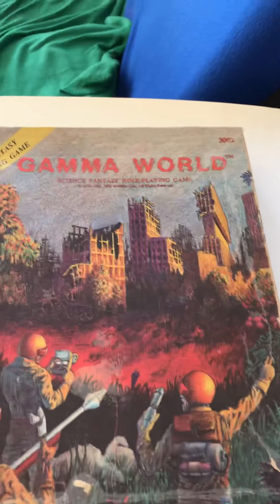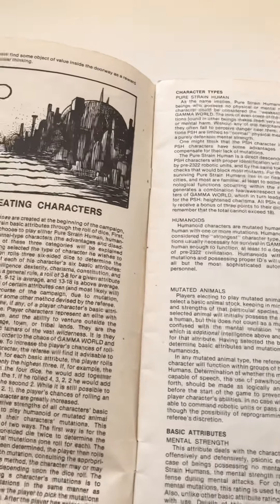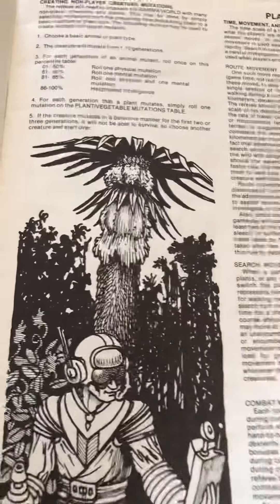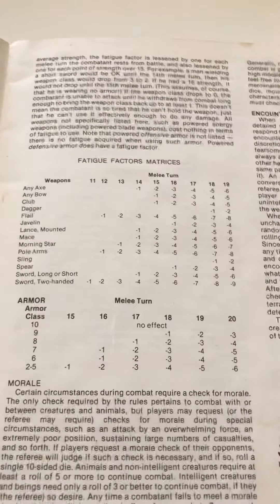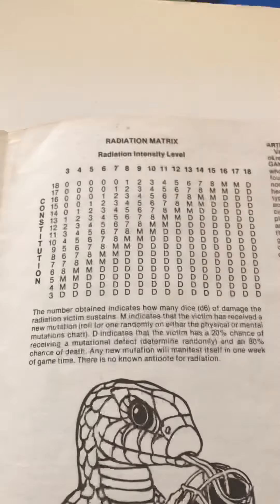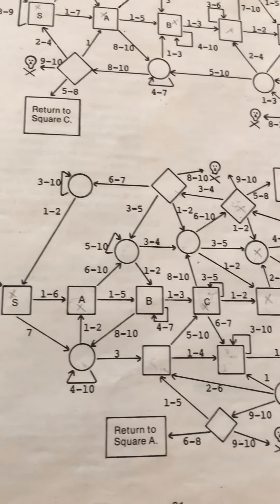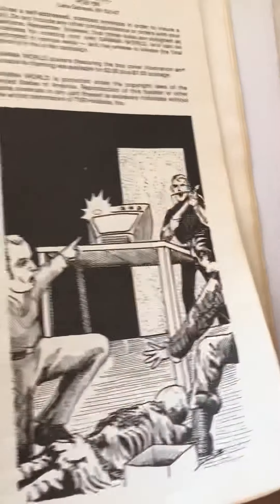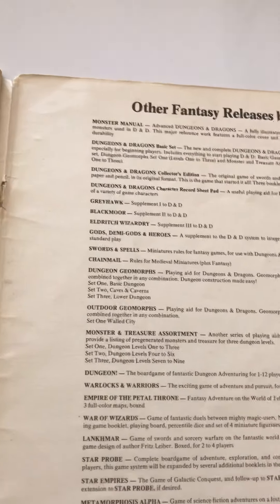Gamma World (Original edition)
(1st ed) Gamma World